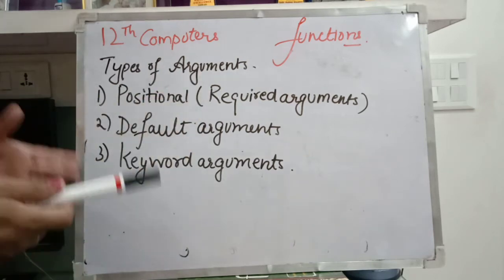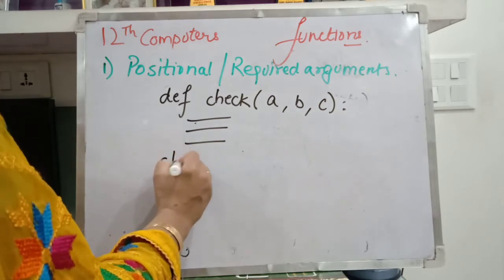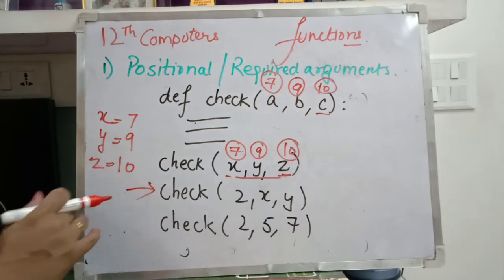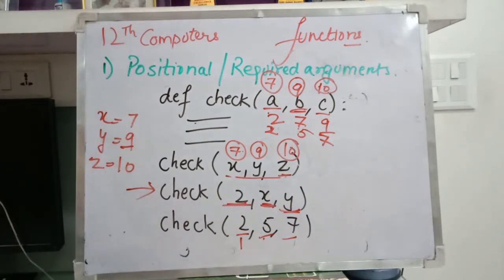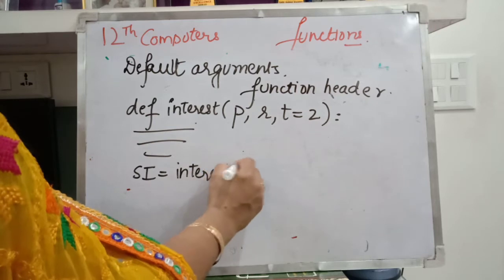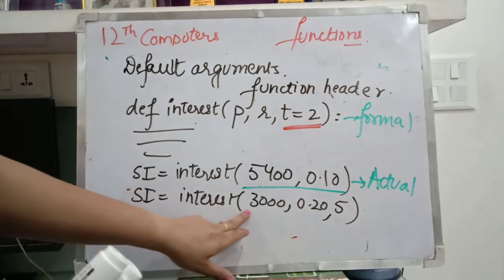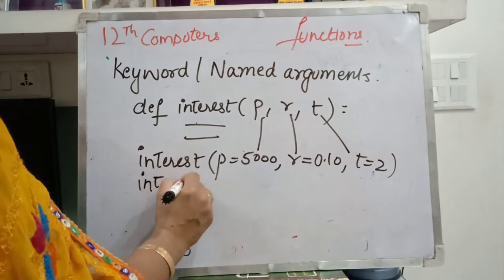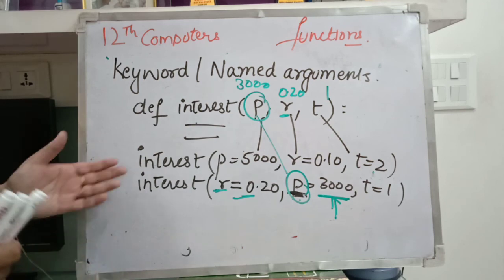12th- Computer Science - 10.07.20(Functions- 3)